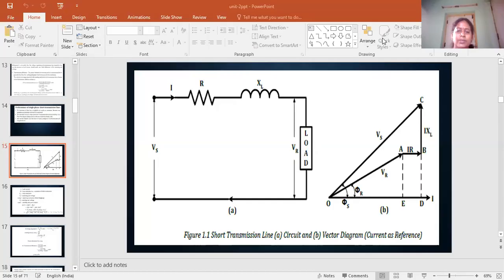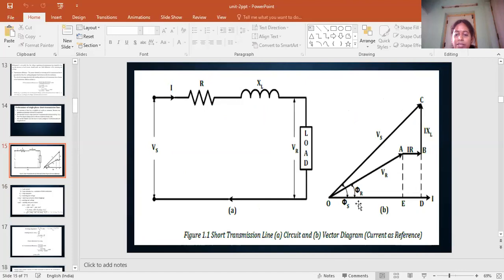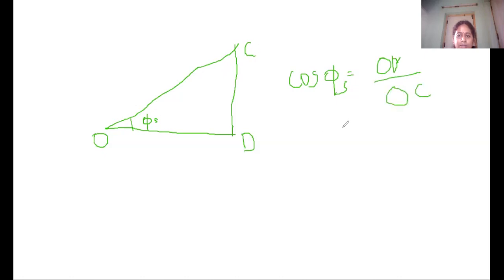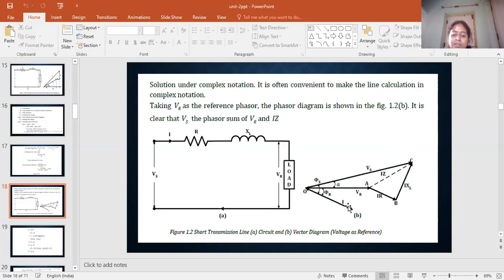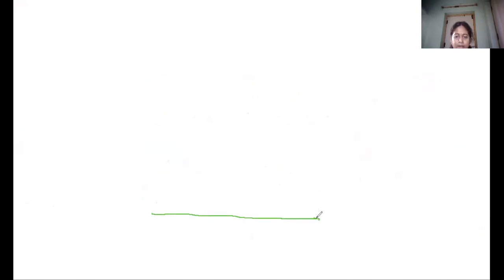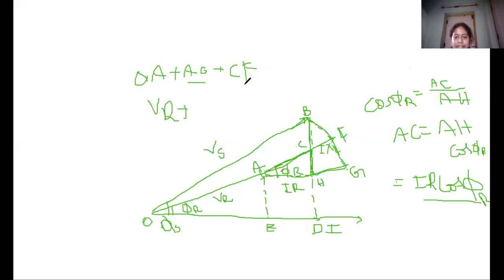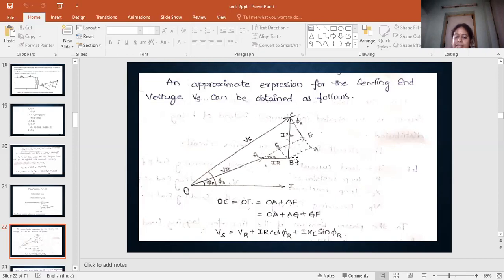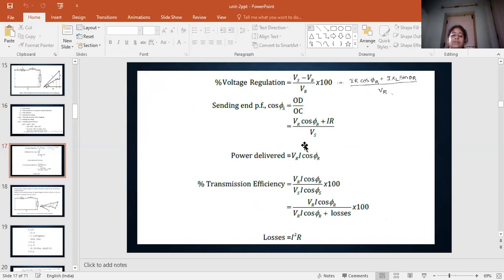Performance of Short Transmission lines